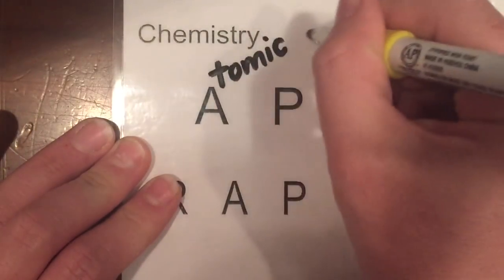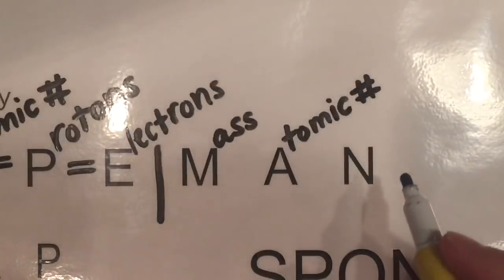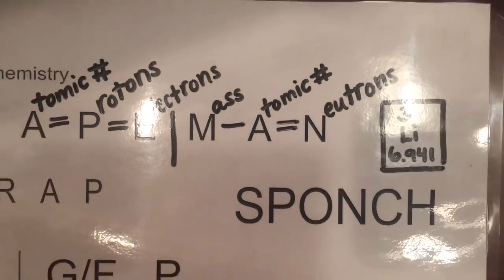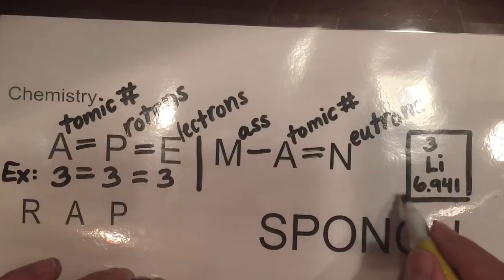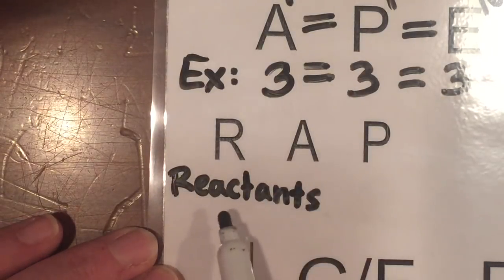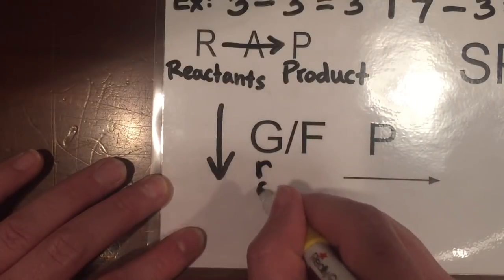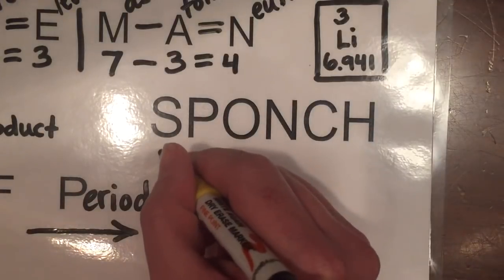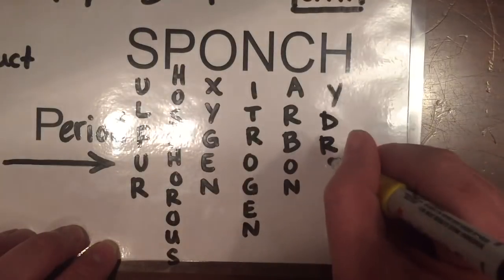Braindump: Chemistry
Braindump